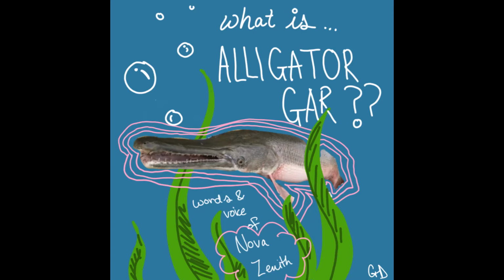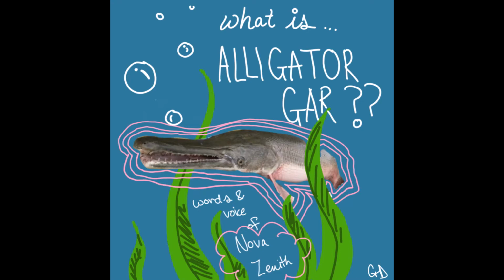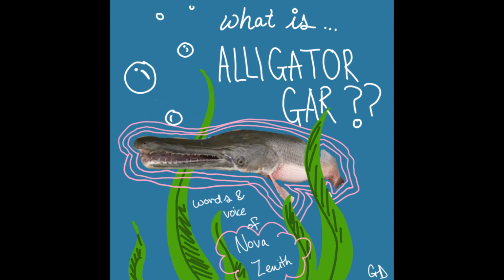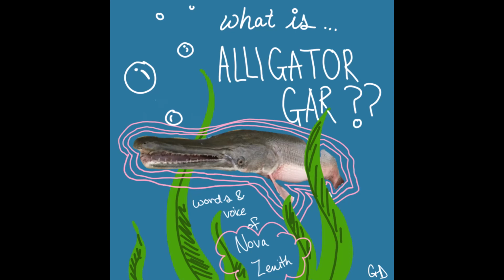What is the Alligator Gar? | Prehistoric Fish | HHS On The Ear Podcast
What in the world is this funny-looking fish with a head like an ALLIGATOR and razor-sharp teeth?? Nova explains the basics.

Words, voice, and art of Nova Zenith (alias)